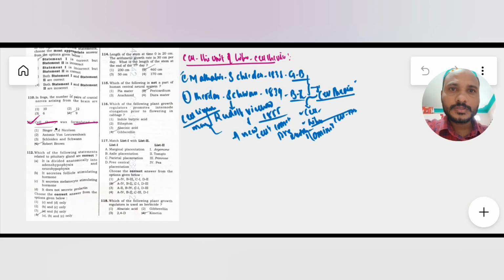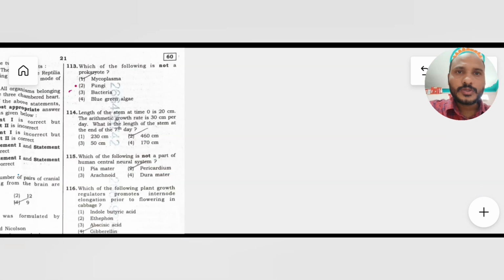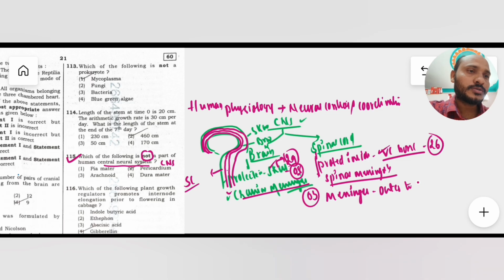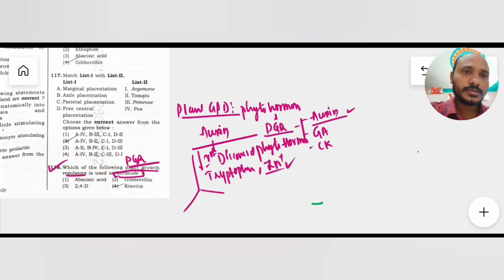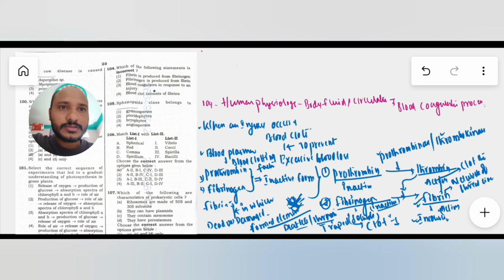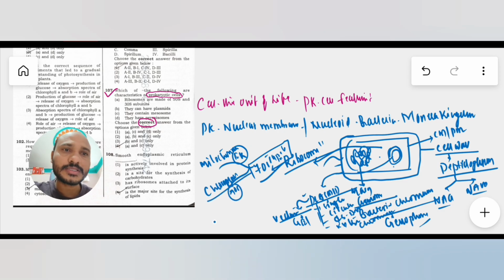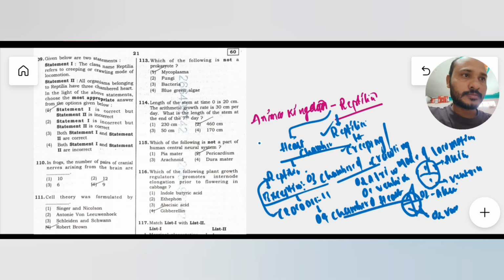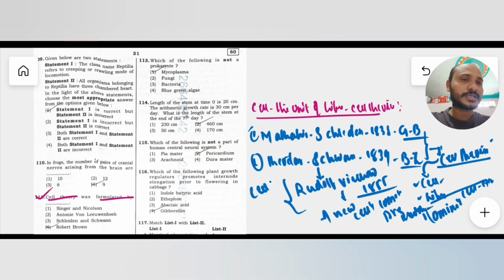RE-NEET 2026 | Biology Paper Analysis | Part-3 | Praveen naik sir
In this video (Part 3), we dive into a comprehensive, question-by-question Biology Paper Analysis for the Re-NEET 2026 exam. This detailed breakdown is designed to help you understand core concepts, tricky questions, and high-yield topics effectively.

Whether you are preparing for NEET, TS/AP EAPCET (EAMCET), JL, DL, TGT, PGT, or SET exams, this in-depth biology session will give you the competitive edge you need!

🔥 What We Cover in Part 3:
- In-depth solutions to tricky Biology questions.
- Concept clarity for both Botany and Zoology topics.
- Smart elimination techniques and time-saving tips for the exam.

📞 GET IN TOUCH WITH US:
📢 Have questions or want to join our courses?

📝 Attend our Daily Quiz: [Insert link to Telegram or Community Page]